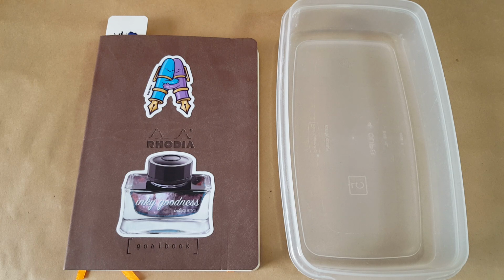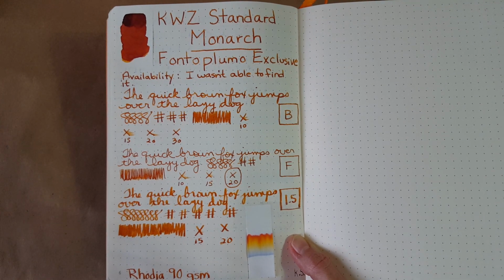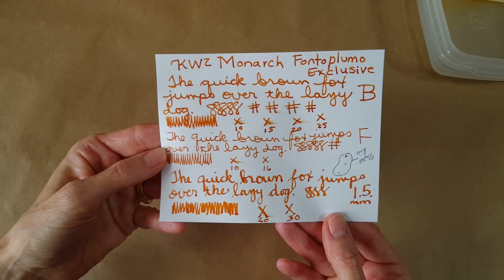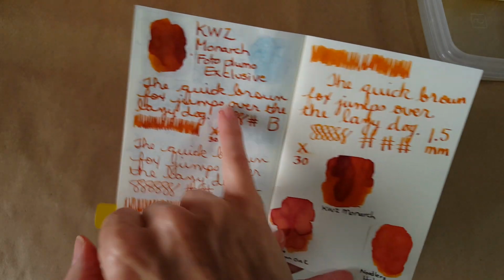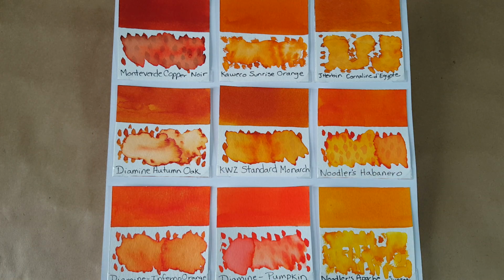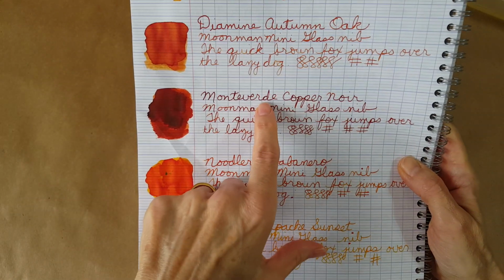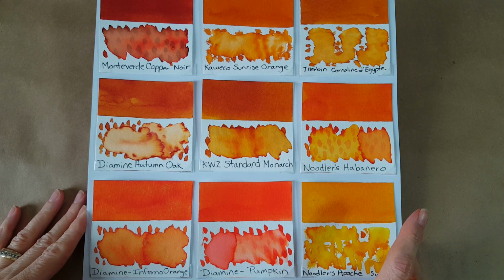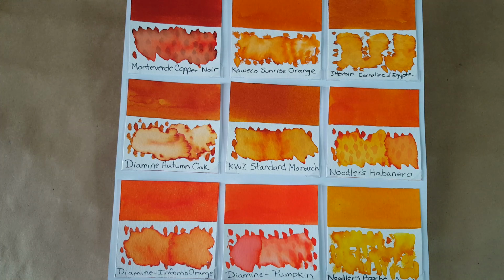KWZ Standard - Monarch - Ink Profile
Today's ink is a beautiful burnt orange ink exclusive to Fontoplumo (Netherlands pen shop) and is (at the time of this video 7/19/2019) sold out & unavailable on their website.    So, we  take a deep dive into the ink samples I do have and see about finding something similar.  Thank you to pen friend K.S. for the awesome sample!
SPECIAL NOTE:  some inks that may have received more votes, are set for September and my 30 inks 30 days series.
In the video I mentioned that this ink matches a high end pen:   Conid Monarch Kingsize Bulkfiller)   and that according to my research, orange is the national color of the Netherlands.
We look at writing samples (on 2 cheap papers and 3 pricier fountain pen friendly papers), chromatography, a comparison panel, and a 5 ink comparison in a Clarirefontaine notebook where we narrow in on options similar to KWZ Monarch.  I added a stub nib to the pens I used for testing so we have it in Broad, Fine, and 1.5 mm stub along with a glass nib.    I found this ink shaded nicely and flowed very well.   On some papers it takes awhile to dry but that doesn't phase me.